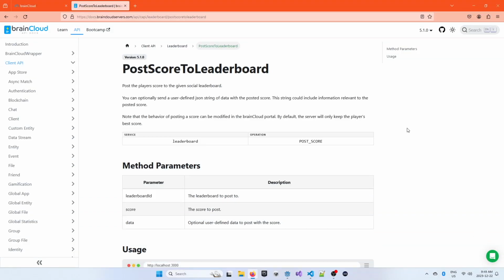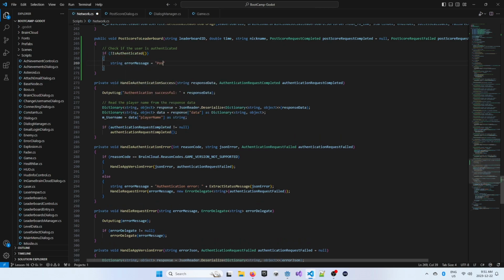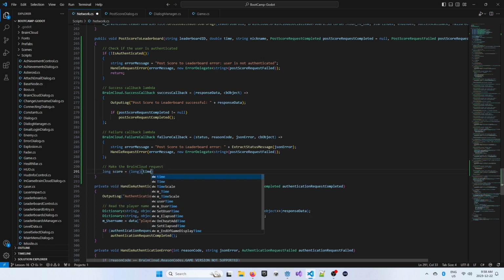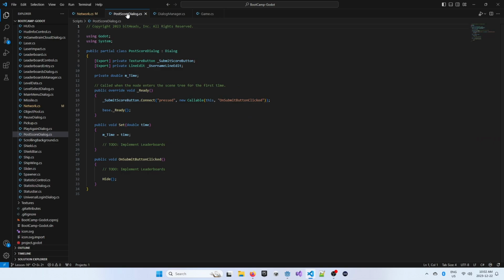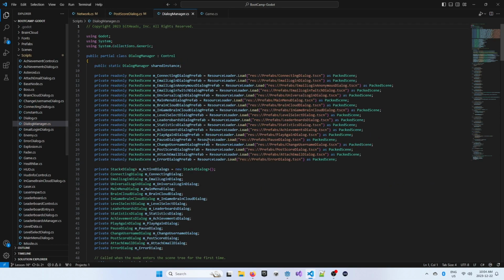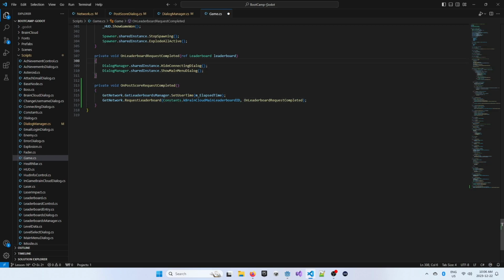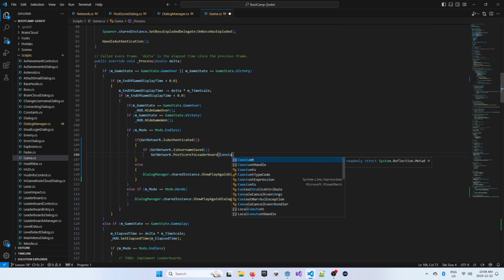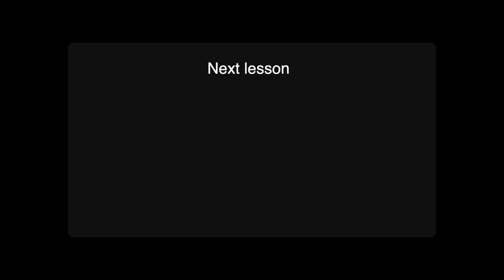Godot BootCamp 16: Posting a Score to a Leaderboard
The 16th video in the Godot BootCamp demonstrates how to post a score to the leaderboard in the Godot example game.

Note: This lesson was updated in April 2024 to handle the scenario where the user is not authenticated when a score is to be submitted.